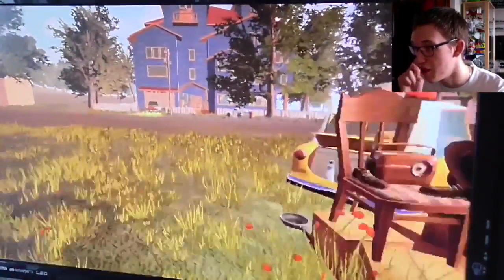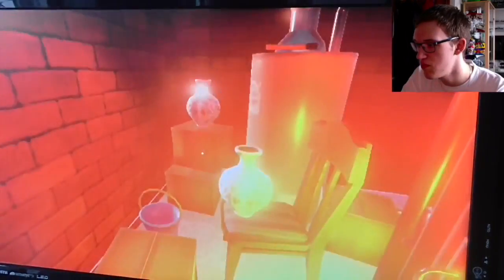WHY AM I FAILING THIS?! | Hello Neighbor Pre Alpha Vision (Part 2/2)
It's part 2 of Hello Neighbor! Believe me or not, the video is HD, it may not look like it, but it is. In total the hole video is 21 minutes long, however it had to be broken down. Enjoy!